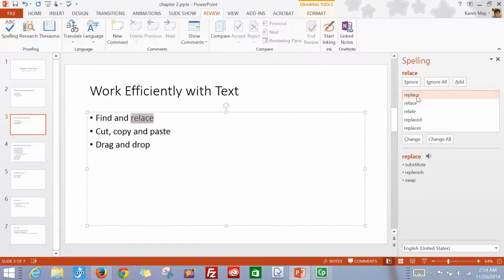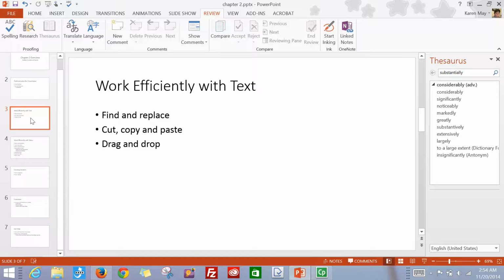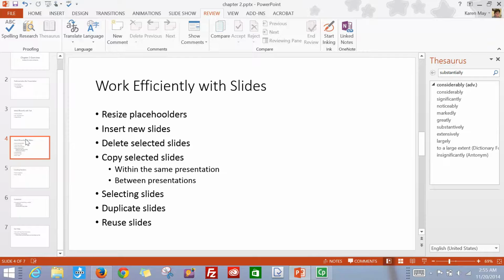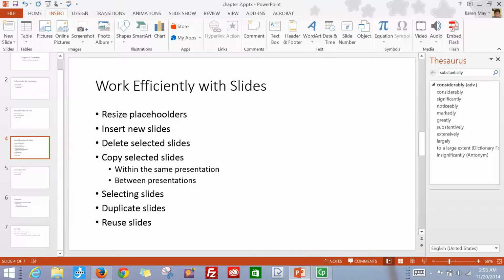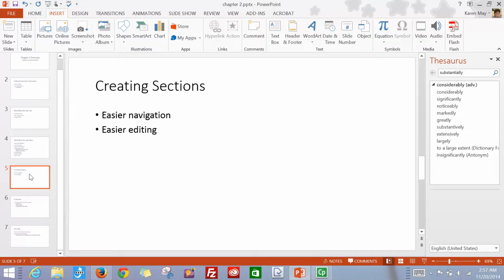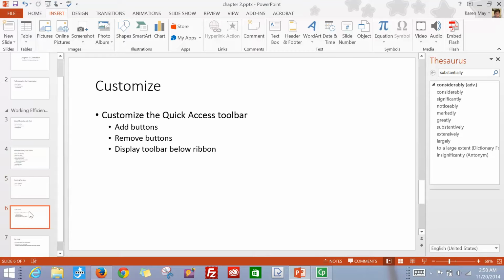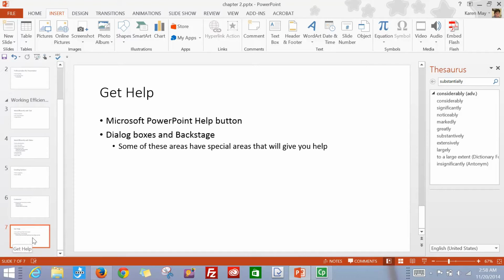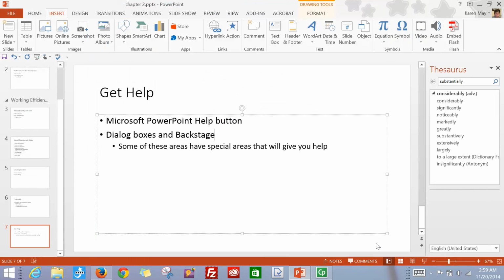Chapter 2 Overview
Modifying the Presentation